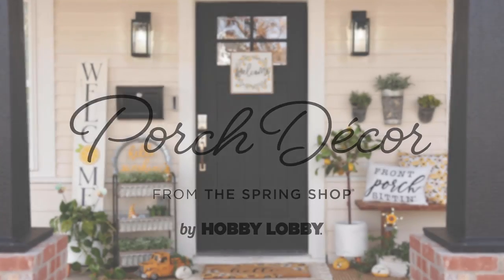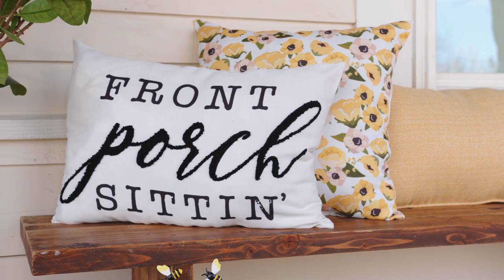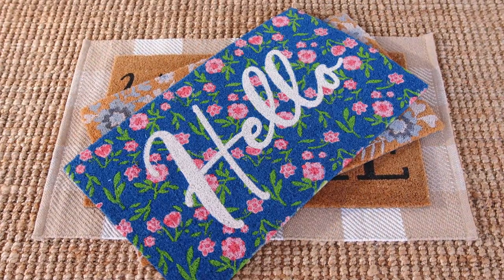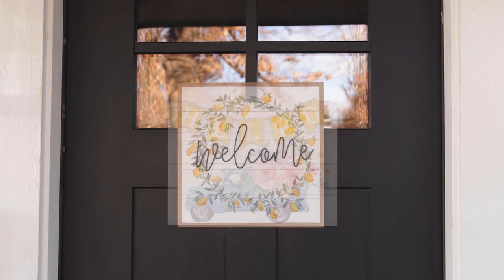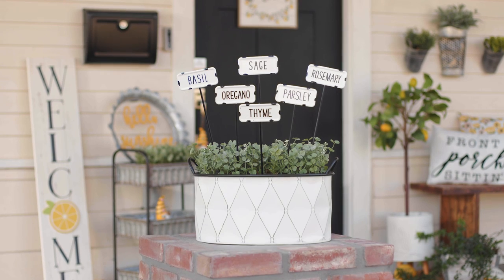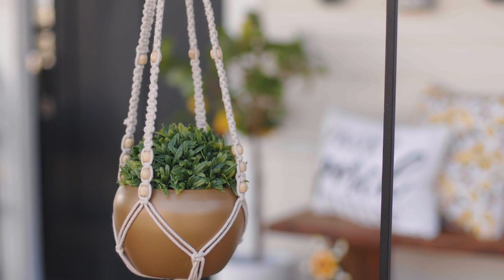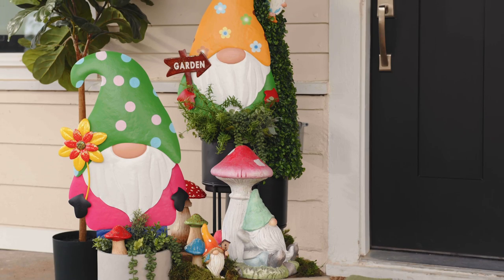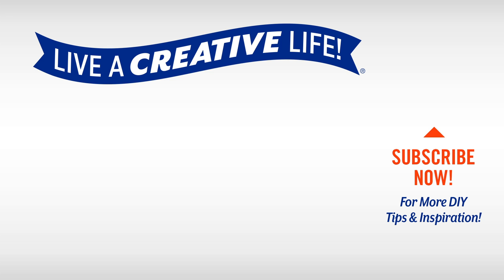Spring Porch & Outdoor Decor | Hobby Lobby®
Welcome spring with a porch refresh! From rugs and door hangers to planters and gnomes (yes, gnomes!), The Spring Shop at Hobby Lobby has everything you need to make it happen.

In This Video:
0:14 Rugs & Doormats
0:26 Door Hangers
0:40 Plant Accessories
0:58 Gnomes & Toadstools

We have everything you need to Live a Creative Life!® Offering you exceptional selection and value for a home decor refresh and ideas on DIY crafts. Get inspired today with how-to lessons from our easy-to-use video tutorials.